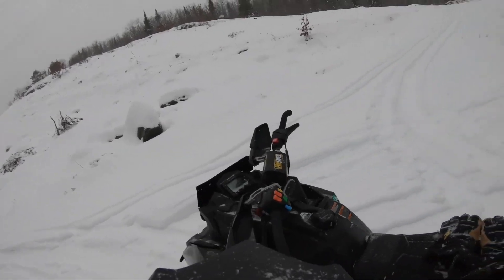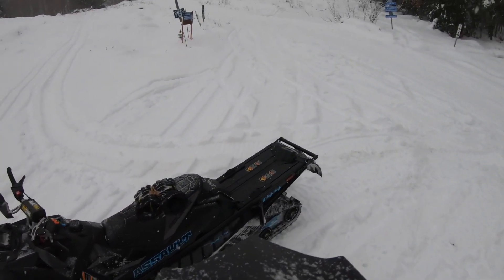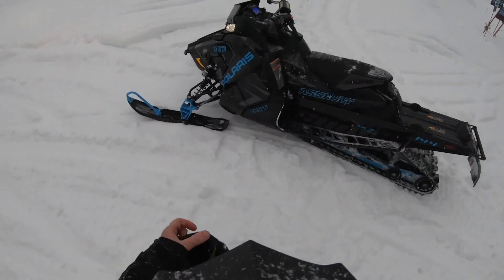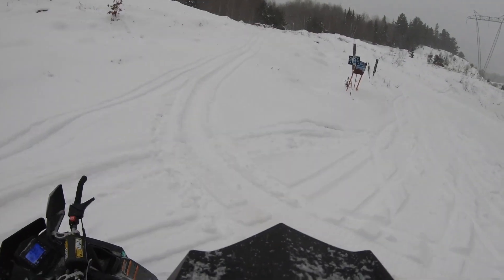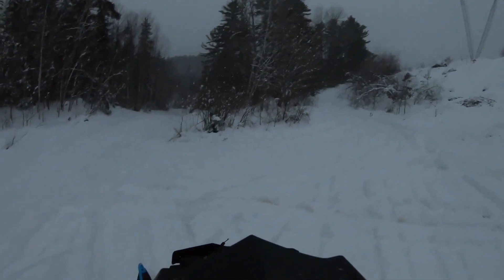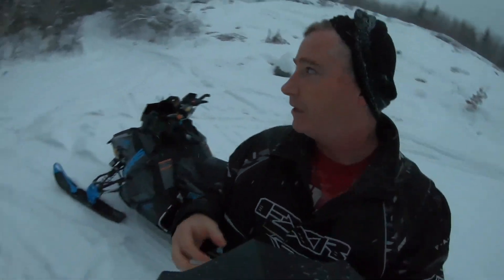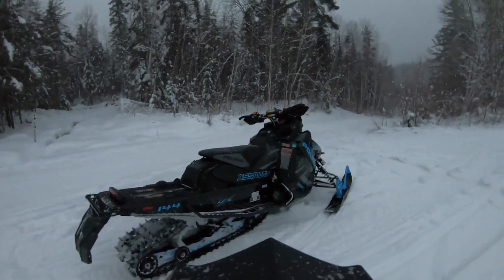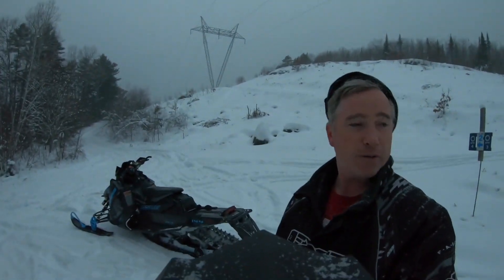2020 Assault 850, first real ride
Opening the Taps on Polaris 850 Switchback Assault.  Break in is over, time for some fun!